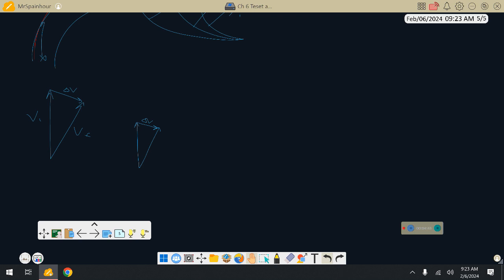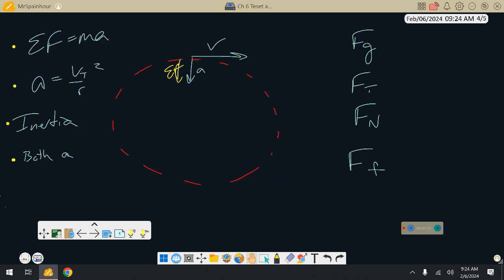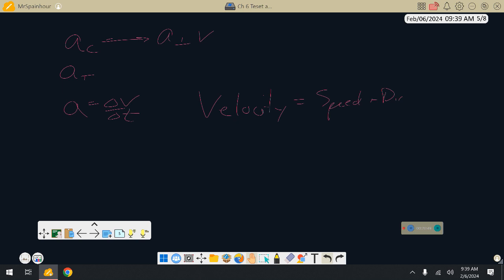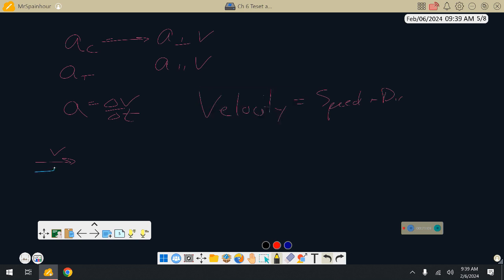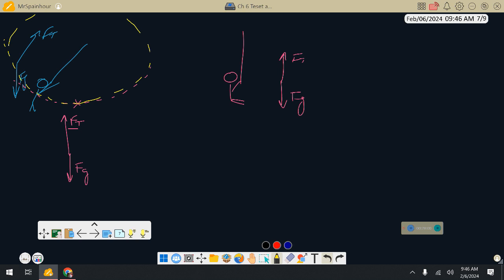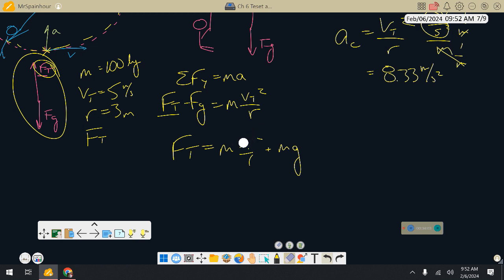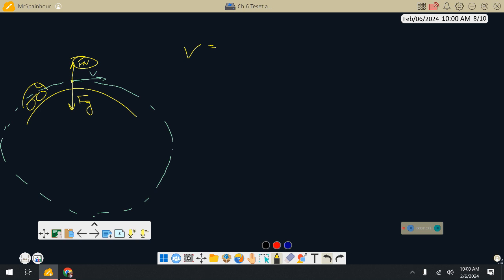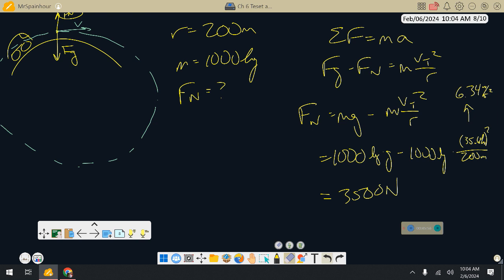Circular Motion Lecture 3